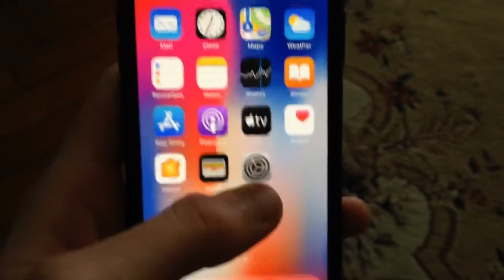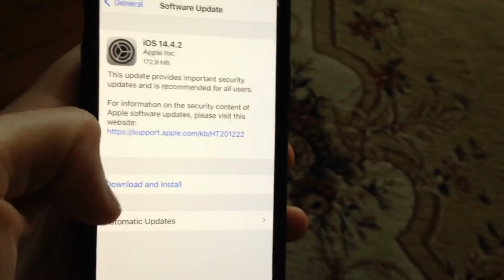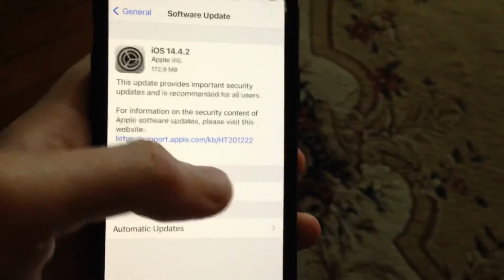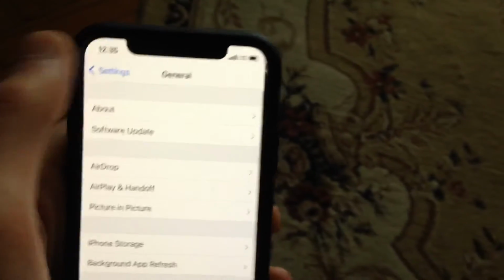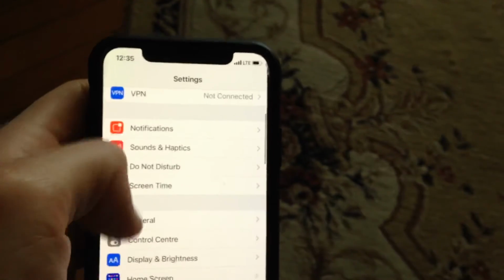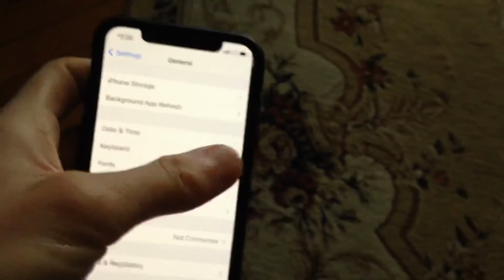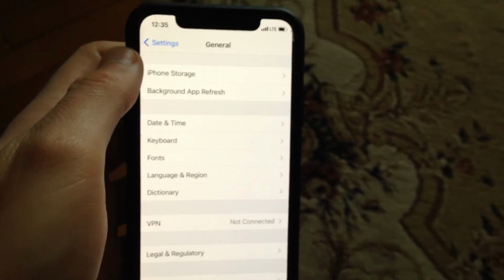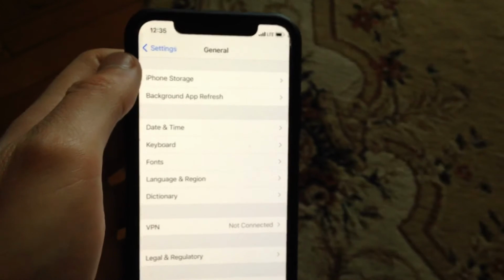iPhone Failed To Update Fix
If you don’t know iPhone Failed To Update Fix, this video is for you.